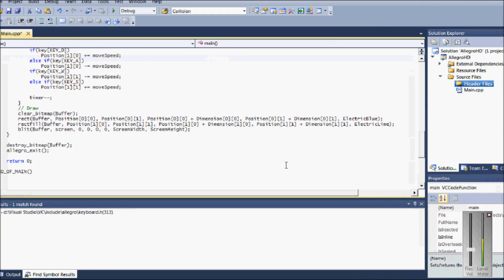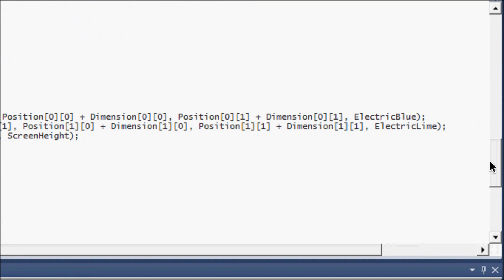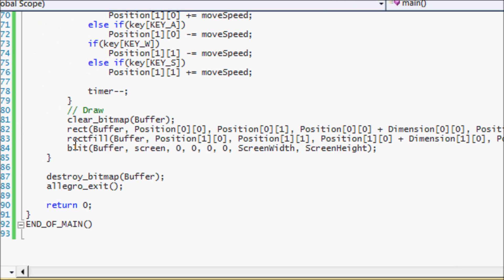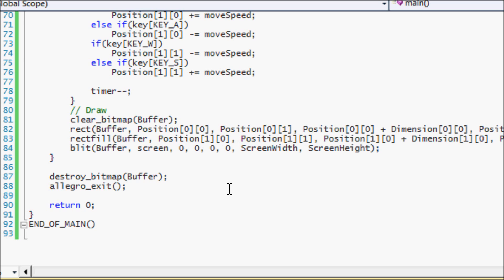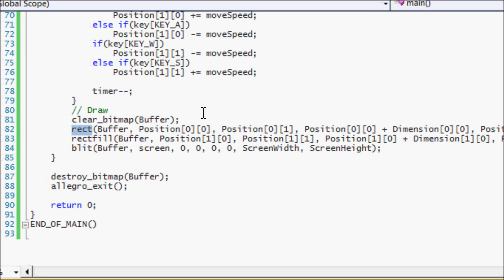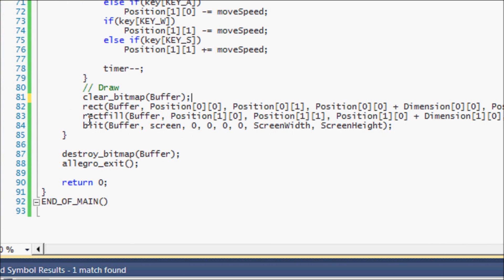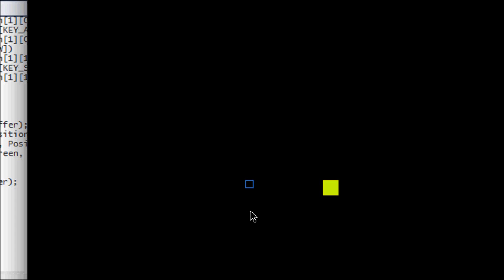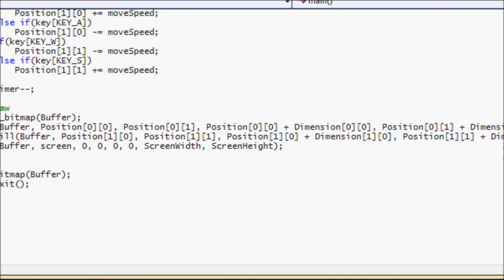C++ AllegroHD Made Easy Tutorial 10 - Drawing Primitives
This tutorial will show you the basic drawing primitives in allegro. These are useful if you want to make a simple game without sprites or want to add in certain effects such as a health bar, etc.